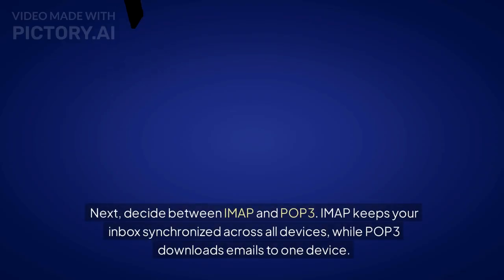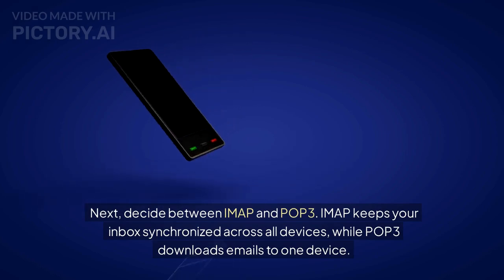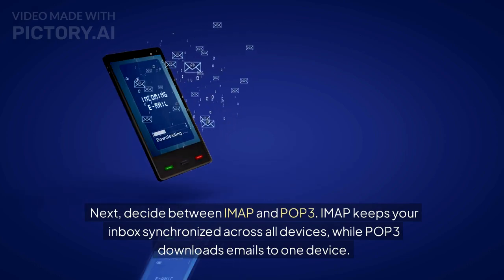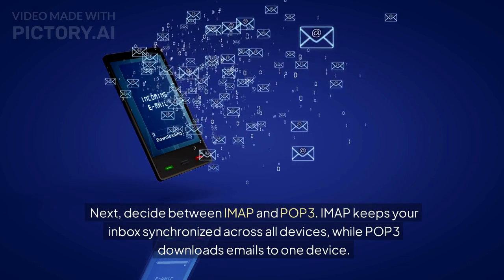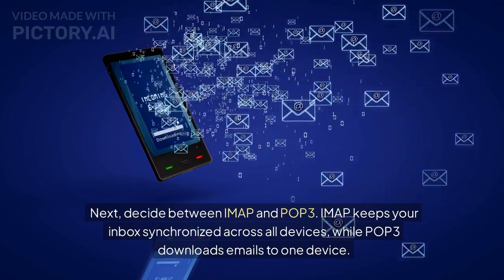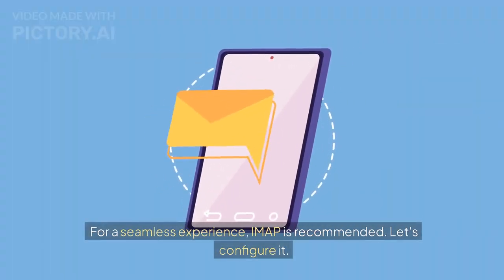How to Set Up BigPond Webmail on Mobile Devices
Learn how to easily configure your BigPond Webmail account on your mobile device, whether you use iPhone or Android. In this step-by-step guide, we’ll show you how to input the correct IMAP/POP3 server settings, troubleshoot common issues, and ensure your emails sync seamlessly across devices.

If you need further assistance, our support team is available 24/7.

What’s Covered in This Video:
Setting up BigPond on iPhone and Android.
IMAP/POP3 and SMTP server settings.
Troubleshooting common configuration errors.